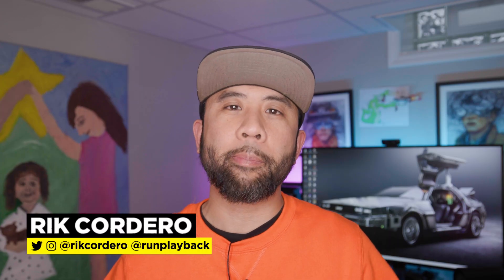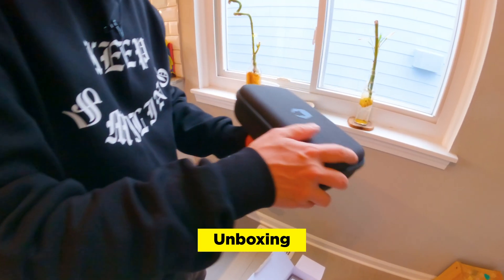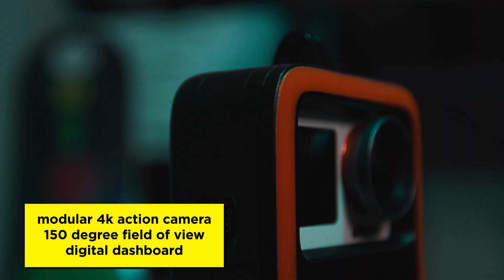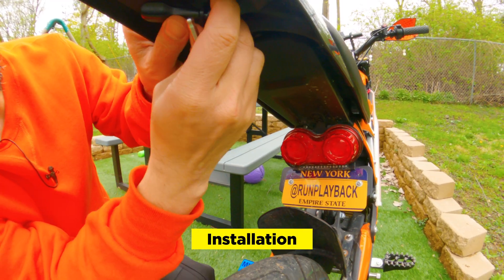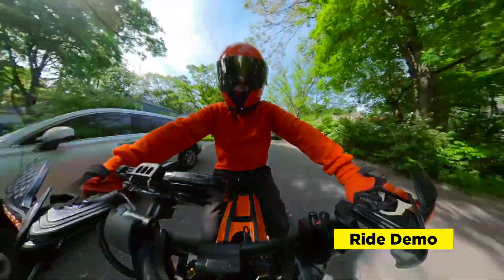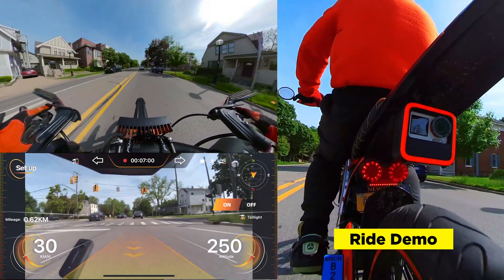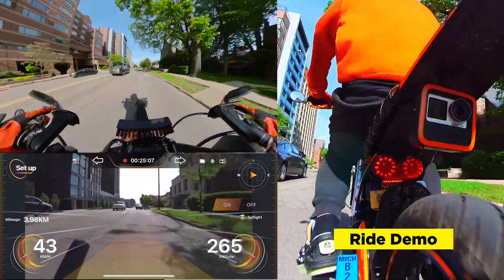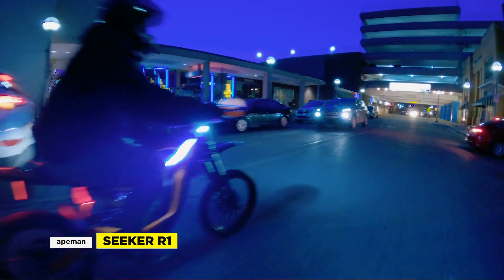apeman SEEKER R1 Full Review & Ride Demo | RunPlayBack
Today we're gonna check out the apeman SEEKER R1, an all-in-one 4k action camera, smart brake light, digital rearview dashboard and more. Apeman's SEEKER series line up is the SEEKER R1 (rear facing), the SEEKER F1 (front-facing) plus SEEKER ONE, a 4K action camera. The series should appeal to cyclists, including ebikers, who are interested in a seamless integration of safety and tech. We'll see what's inside the box, discuss the features and take it out for a ride.

0:00 Intro
0:59 Overview
1:23 Unboxing
3:18 Specs
4:33 Installation
6:20 Ride Demo
10:44 Final Thoughts

ALL of My Camera Gear and Movies: